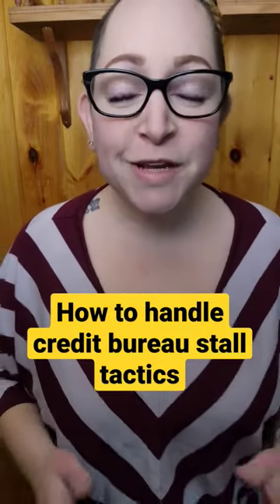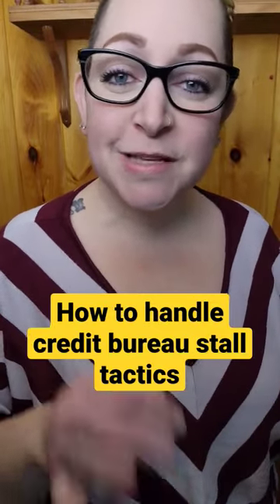Credit Bureau Stall Tactics Secrets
If you want to know how to deal with credit bureau stall tactics, you'll want to check out this video to learn exactly what to do and what they mean. If you'd like to learn how to do a credit sweep head If you'd like to see if I can do a credit sweep for you head and I'll see if I can help.

🔮Get help today to fix your credit report or get my biggest credit sweep secrets If you want to beat the credit bureaus at their stall tactics and get permanent deletions you will need to know these 5 steps

You may now check out my video call options including a credit report review and "Ask Me How" services

✨ Check out all 3 credit reports and scores with the same credit monitoring I show in my videos and use for my clients with SmartCredit or IdentityIQ: ✨

⭐️ Video Notes